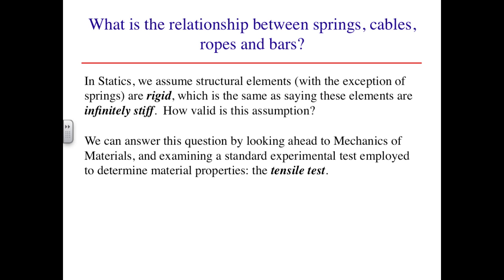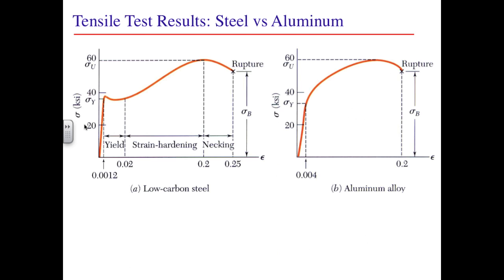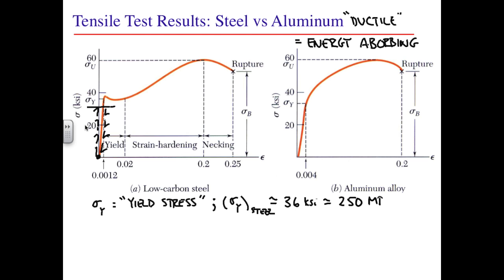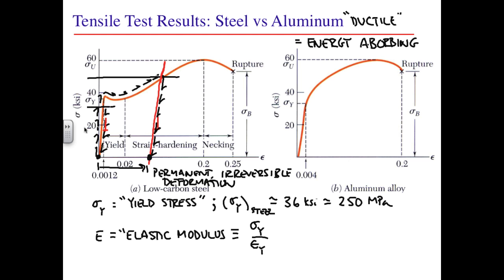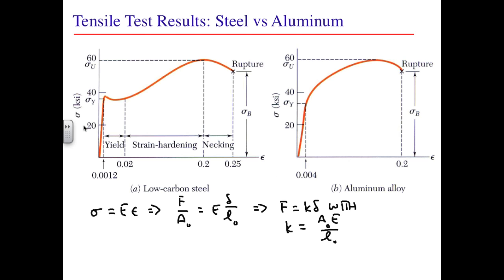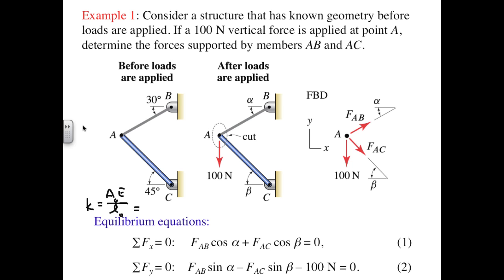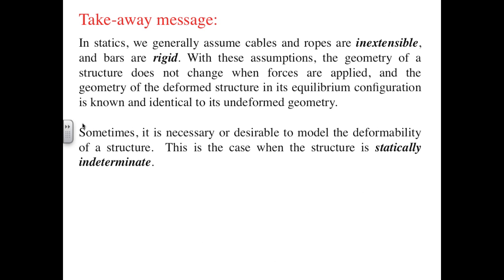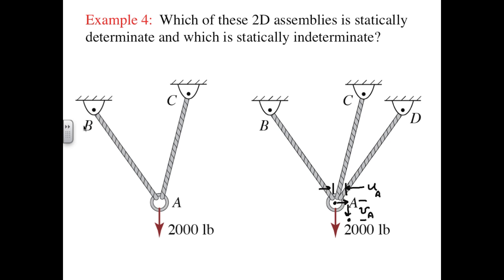Sec03 2 part2 CC